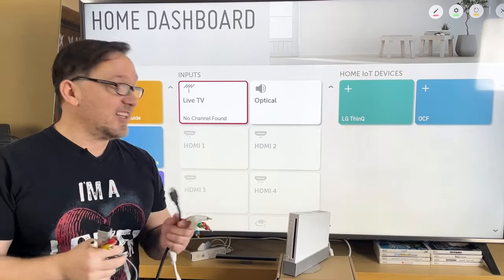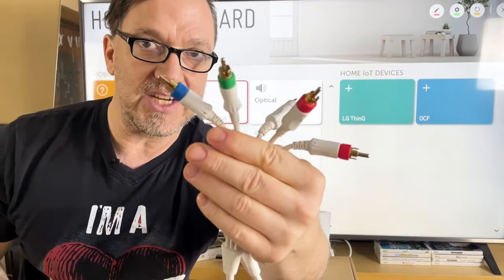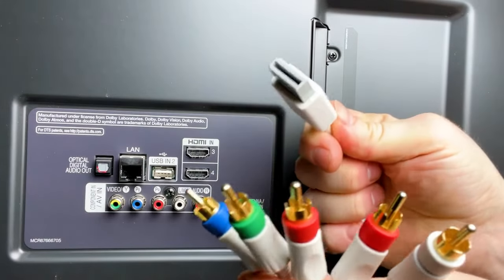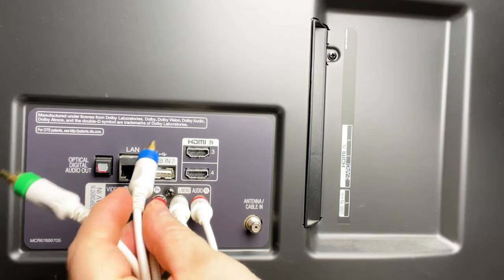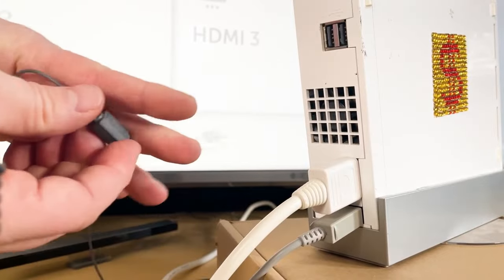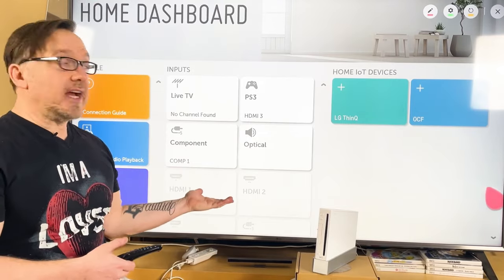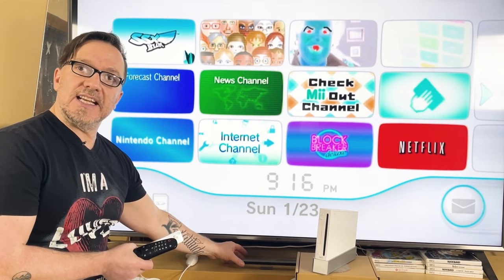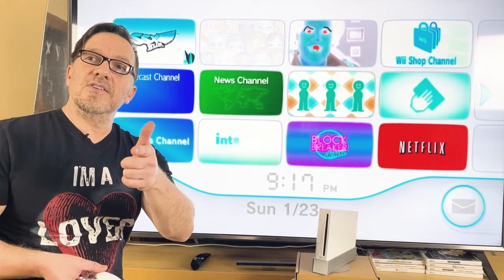Connect Wii to Smart tv Component setup 2022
How to connect your Wii to LG 4K Smart Tv 75 90 inches using highest resolution component cables.  This is the 2022 setup with a brand new LG 75 inch tv that will also work on other brands as the inputs of component video cables exist on many modern Smart TVs.

AMAZON Wii component cables

AMAZON Wii to HDMI Converter 1080p and 720p Connector Output Video

00:00 Intro of Connecting Wii to Smart tv Component Setup 2022
01:17 Shows Best AMAZON cables to buy for best Wii resolution on Smart TV
01:48 Shows how to plug in cables to the back of Smart TV
03:32 How to Connect to Wii from TV component cables
04:26 Connecting Wii to Smart TV using Tv Dashboard controls
06:00 Shows Best AMAZON cables to buy for best Wii resolution on Smart TV